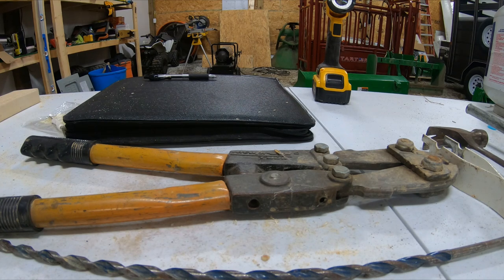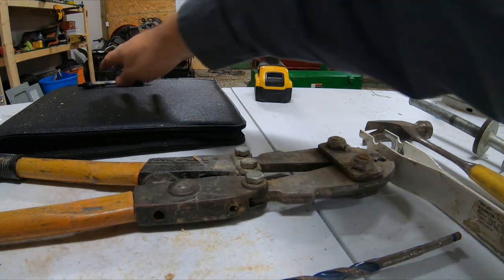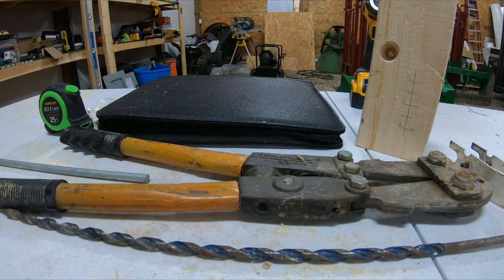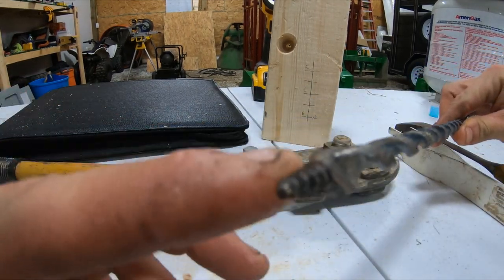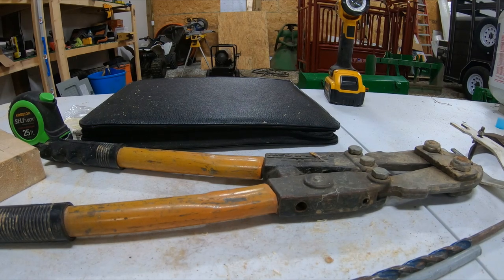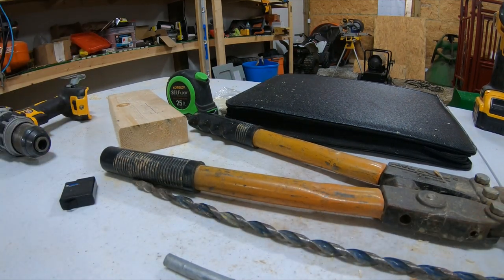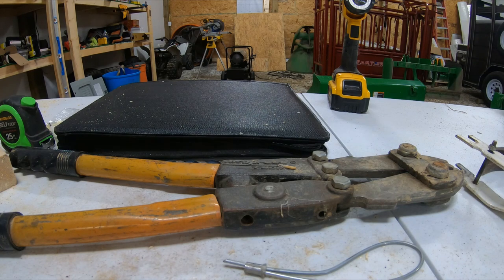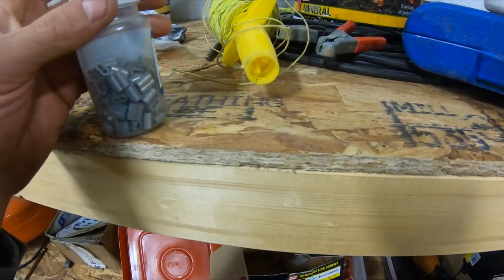High Tensile Fence Tools You Must Have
Give Amazon Prime Free Trail
Tools Shown In The Video
High Tensile Fence Crimpers
High Tensile Fence Spinning jenny
High Tensile Fence Cutters
3/8 Wood Bit
Tape Measure

About Me Well not much to say i work full time and also have a small registered angus farm in the hills of WV i also belong to the local vol Fire department and hold the rank as captain please feel free to ask any question you might have